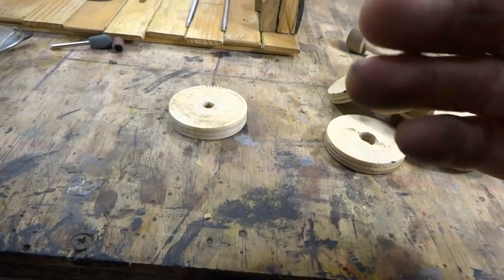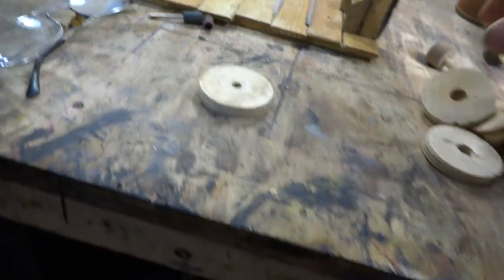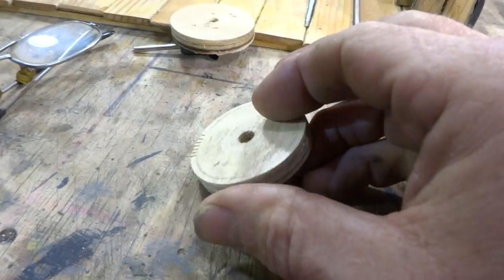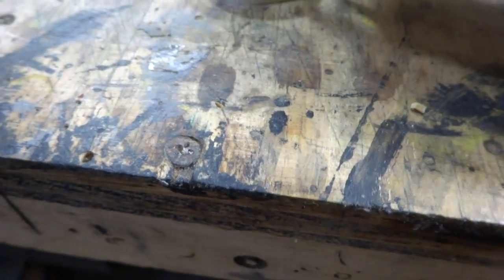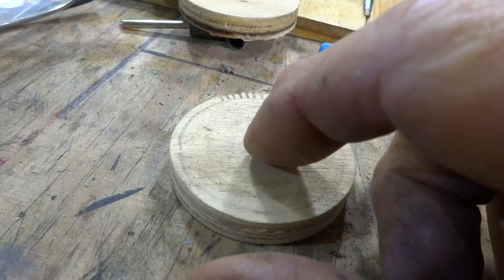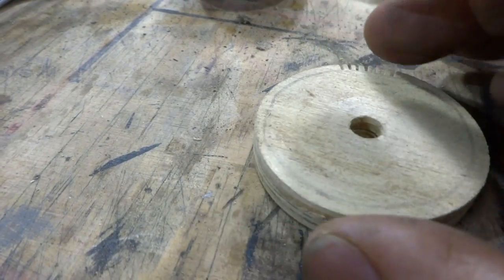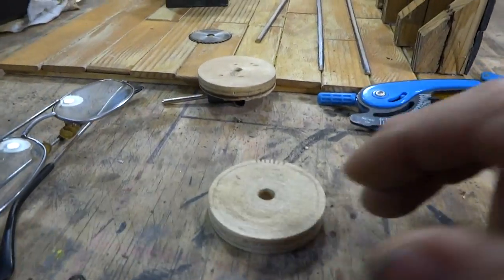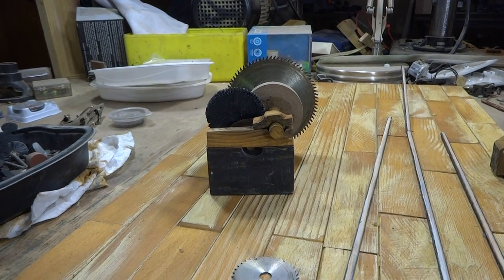GEARS for model railroading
Simple way to make gears for any application, Put two or three sizes together in a box and whola you have a transmission for an application